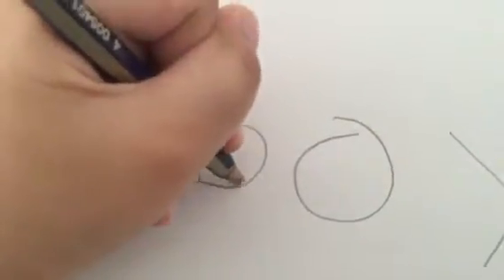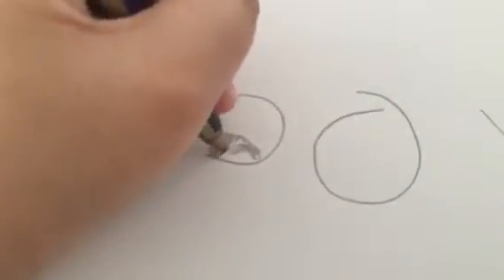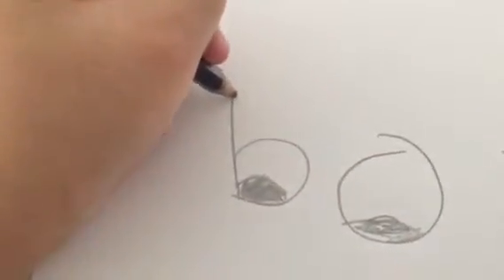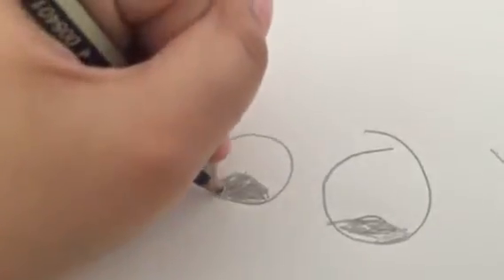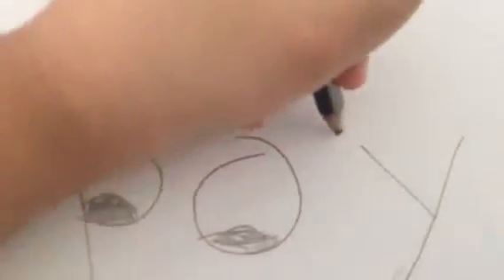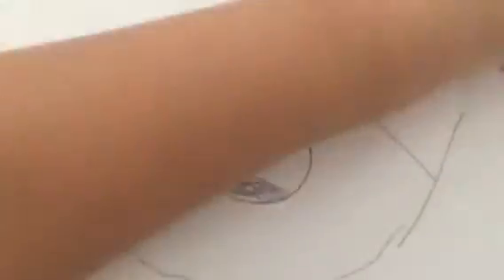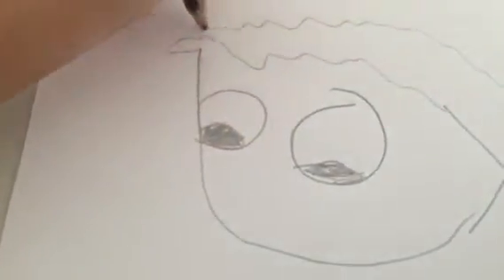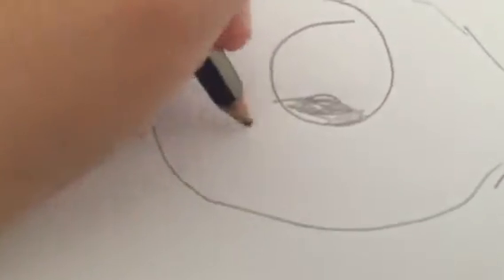How to draw a boy useing the word boy😸